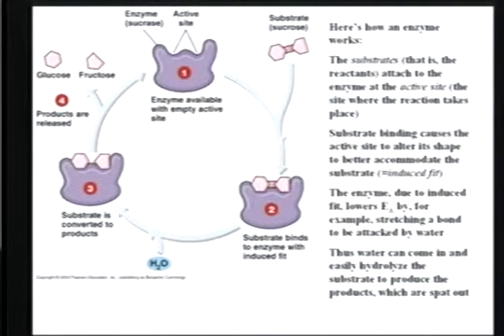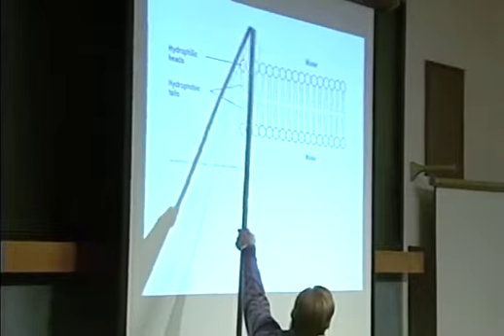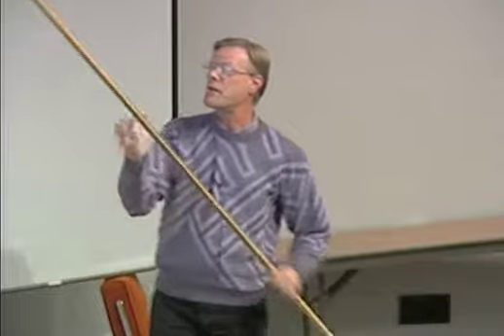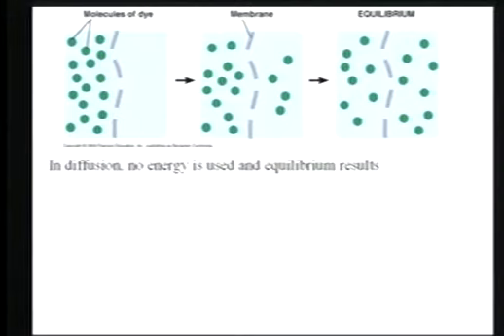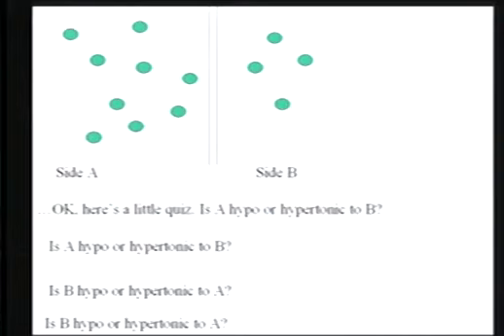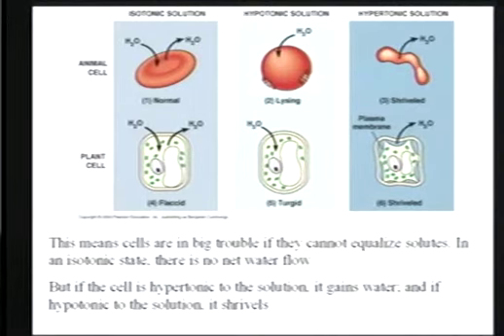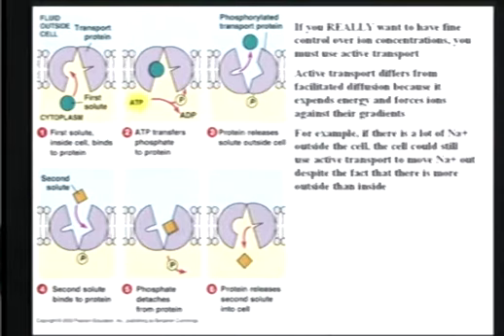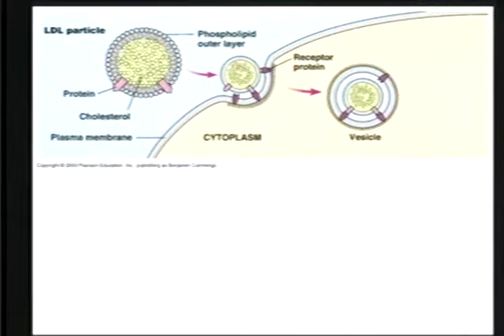BIOL 101 Session 12